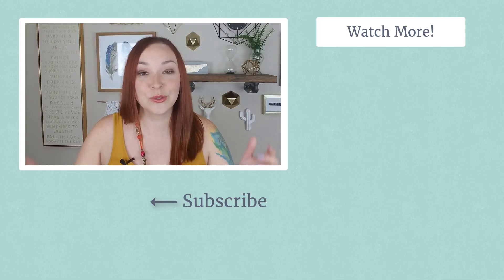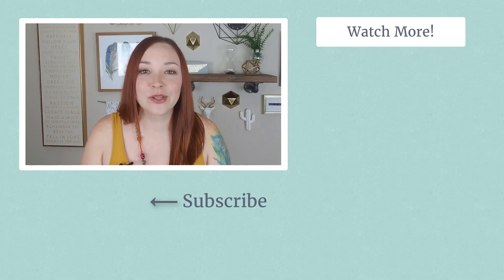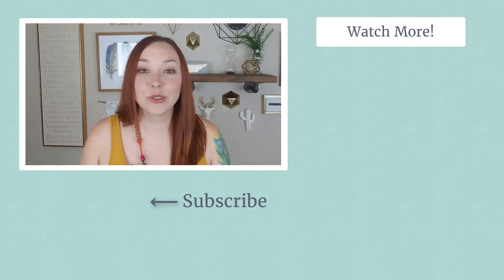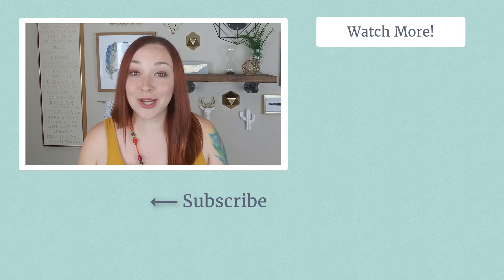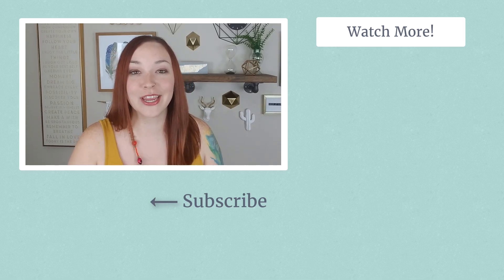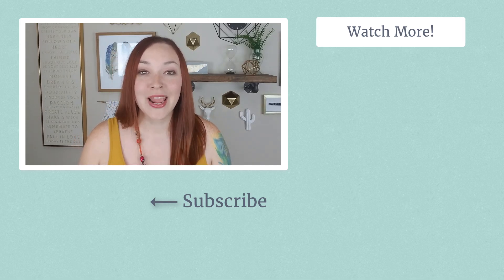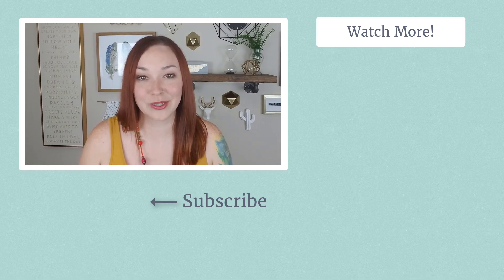Testing your Website Speed for Increasing your Conversion Rate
Are you ready to increase your website conversions by simply just speeding up your website? In this video we go through why your website speed may be harming your conversion rate as well as how to figure out what needs to be optimized on your site to speed it up.